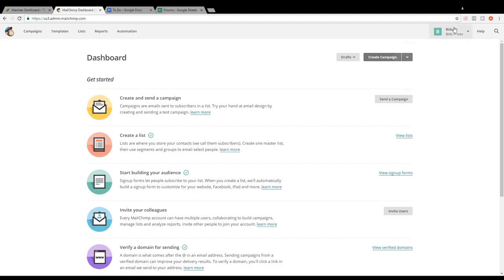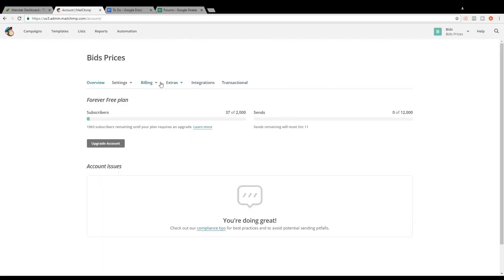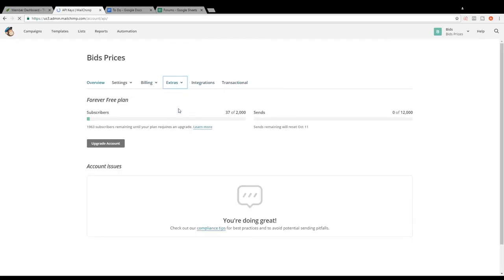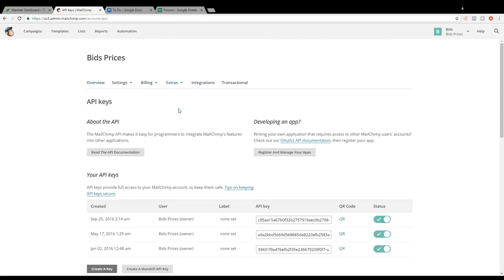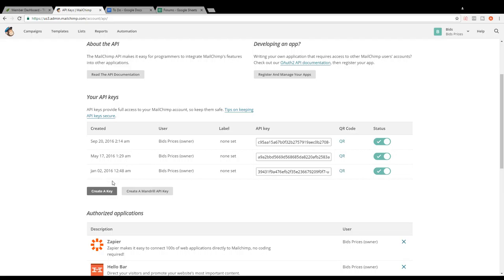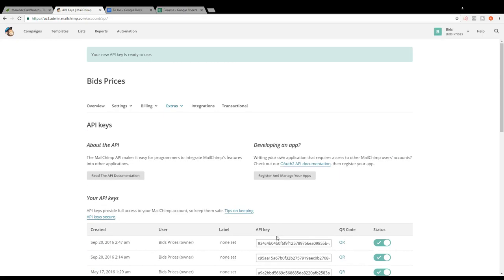How To Get Your MailChimp API Key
Used By OUR Company:
Yeti mic Here is how to get the MailChimp API key from your account, to integrate with various services and plugins.